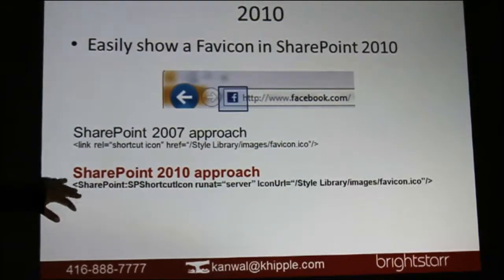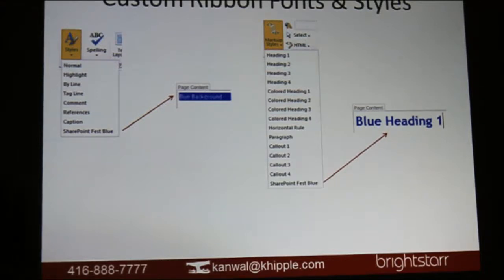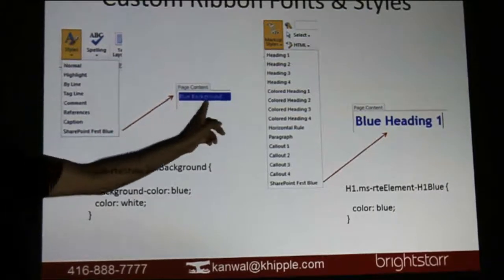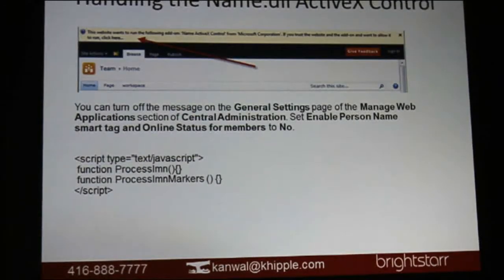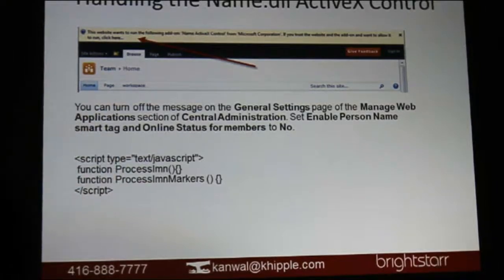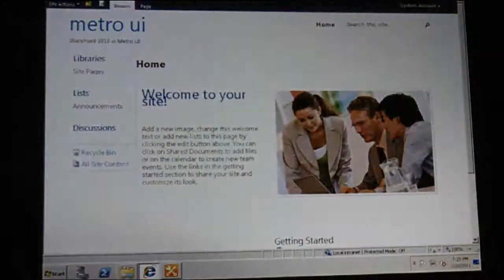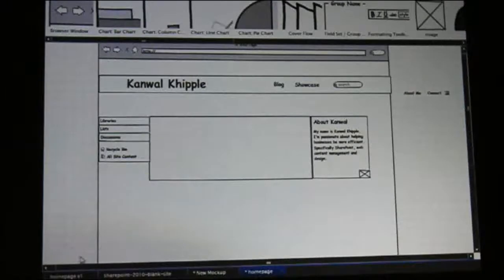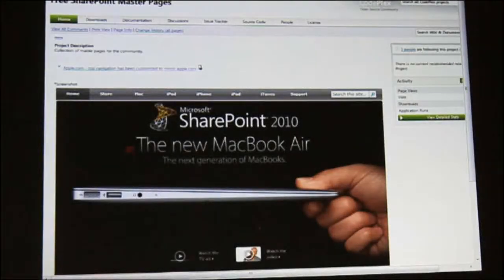Becoming a SharePoint Design Ninja part 9